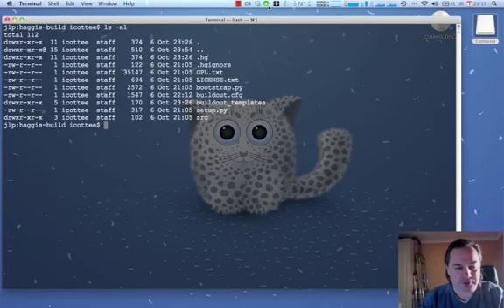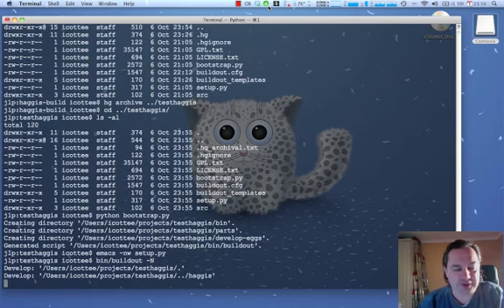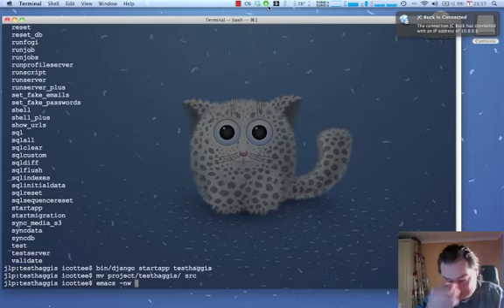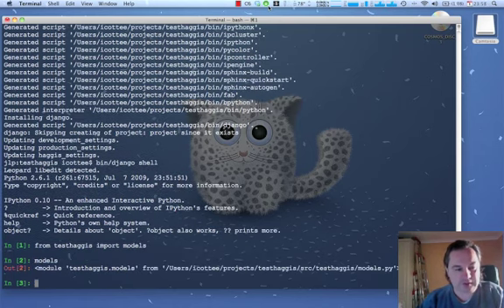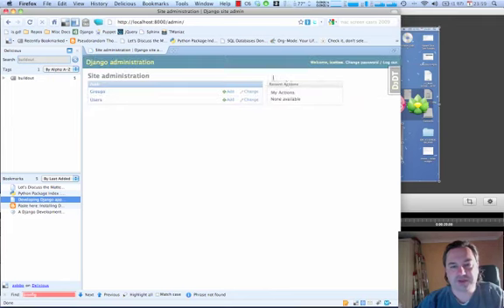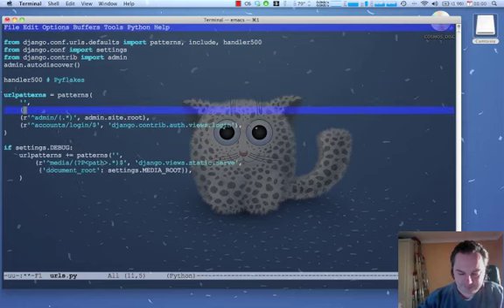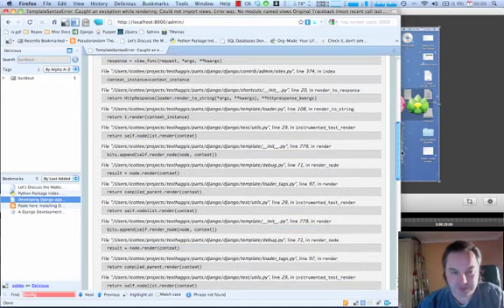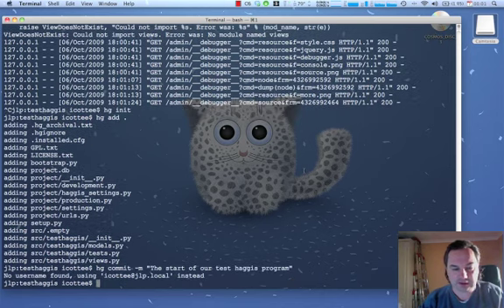Django buildouts and goodies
Shot video showing what is possible using Django with buildout and some of the extra goodies that can help you with your Django development.